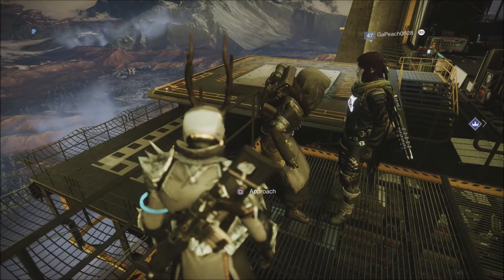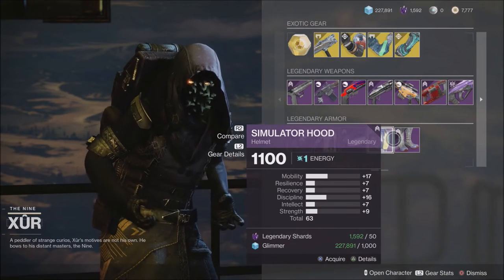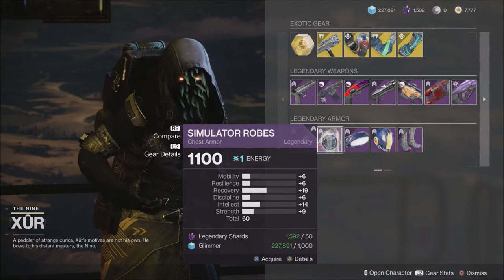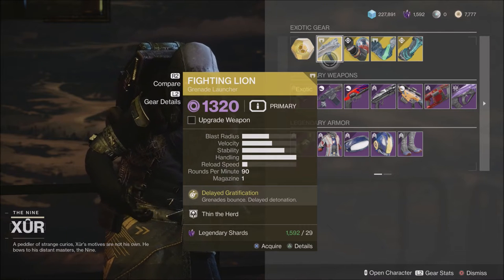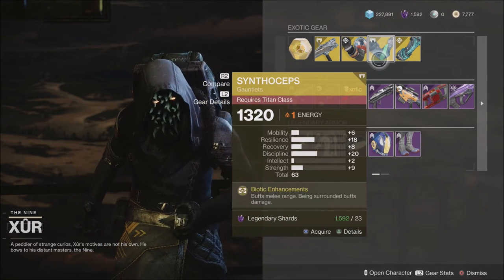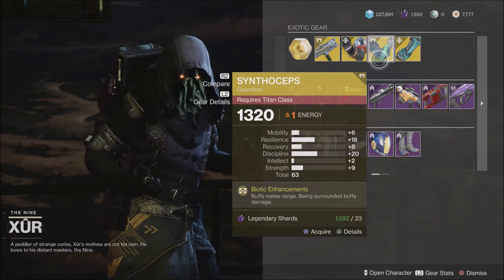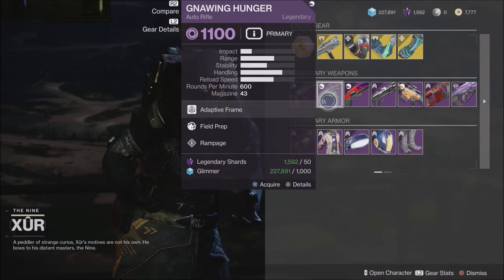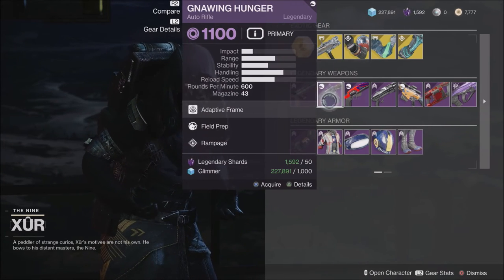Xur Location And Inventory Jan.7th 2022